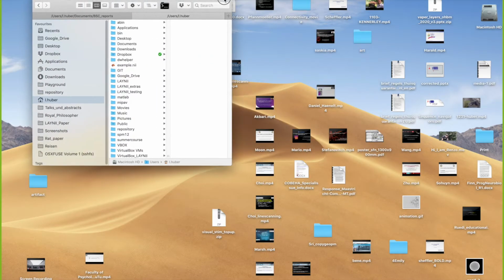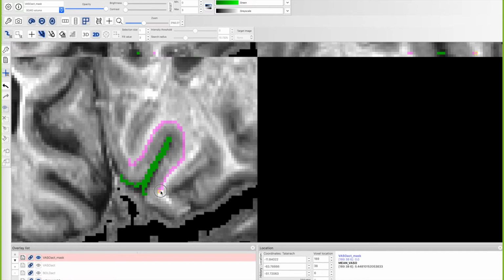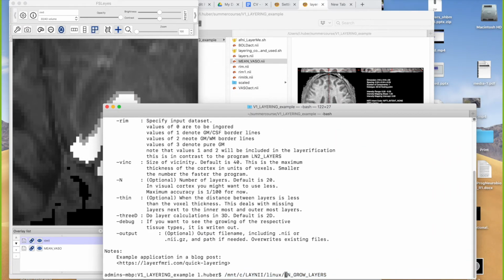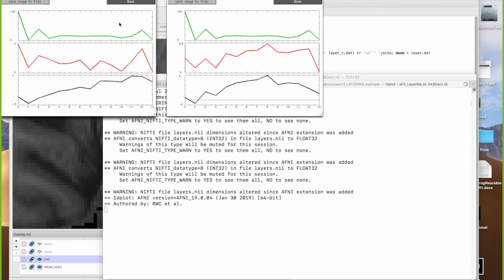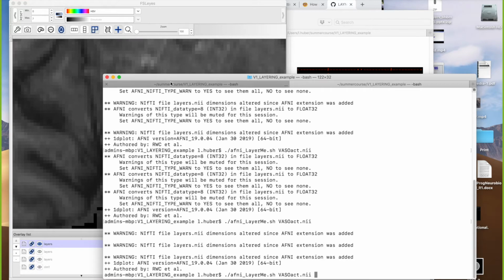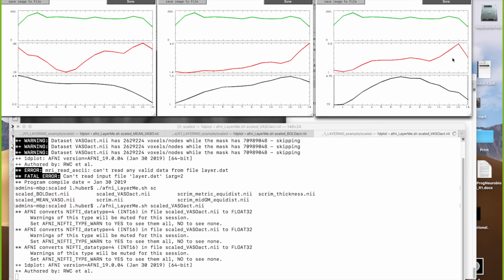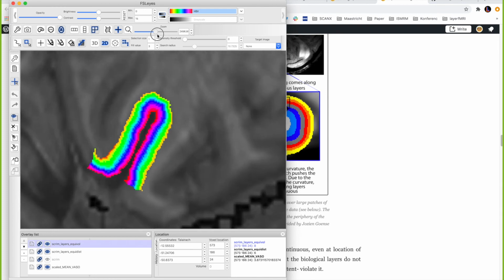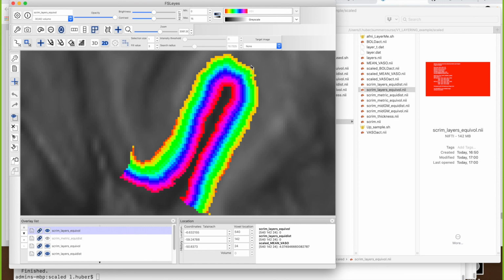Renzo Huber: Hands on layering with LAYNII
This lecture was recorded on July 21st 2020 for the MBIC summer course of the graduate school.